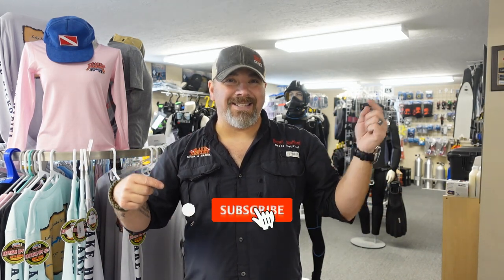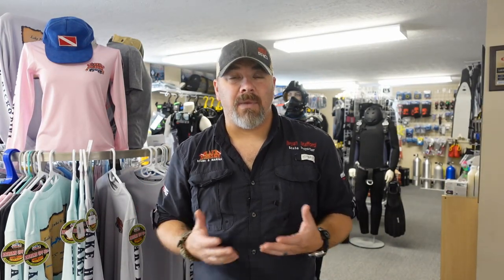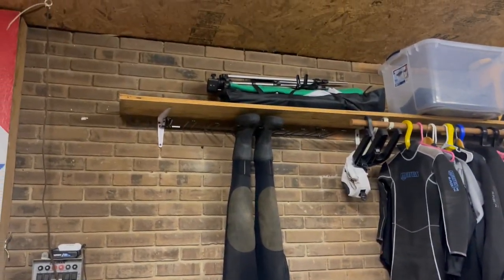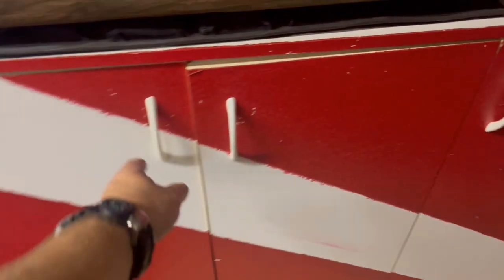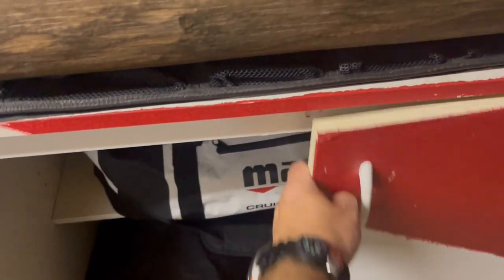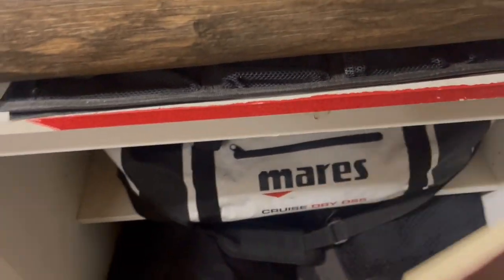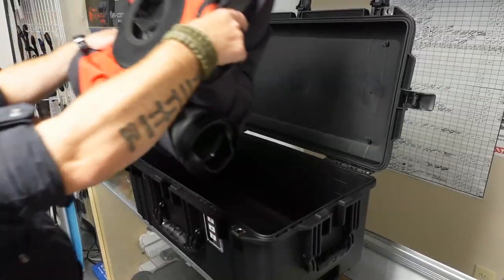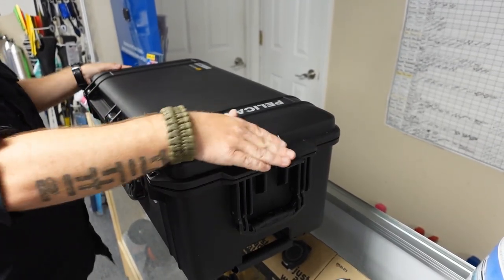Drysuit Diving Part 6 Storing Your Suit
In part 6 of our series on Drysuit Diving, Instructor Trainer Bryan Stafford shows us how he stores his Drysuits to help prolong the life of the suits and to get the best of his investment.

0:00 Teaser
0:23 Opening
0:33 Intro
1:12 Winter Time Storage
1:55 Summer Time Storage
2:48 Traveling With A Drysuit
3:34 Closing

Get Your Pelican Air 1606 Today

Playsee LakeHickoryScuba